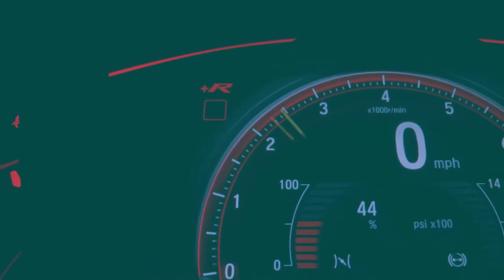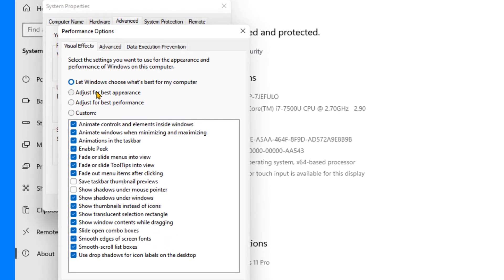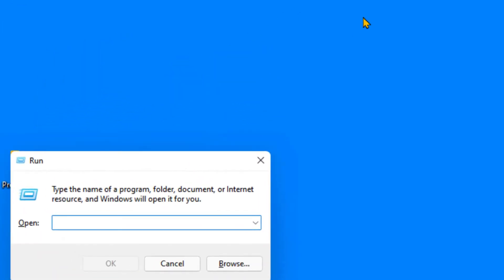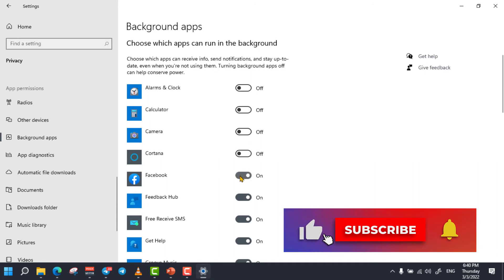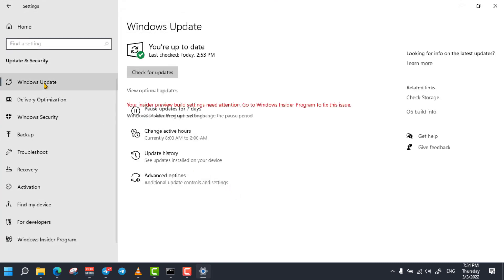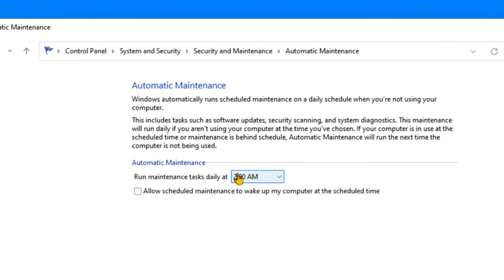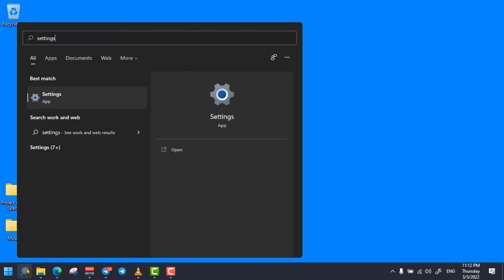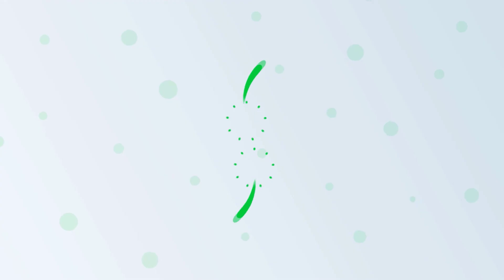How to increase laptop speed windows 11 and windows 10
how to increase laptop speed windows 11
how to increase laptop speed windows 10
how to increase laptop performance
how to increase laptop speed